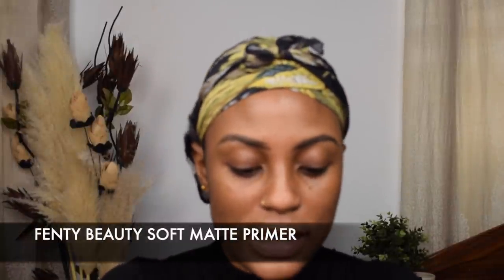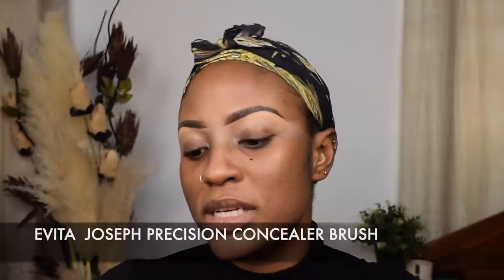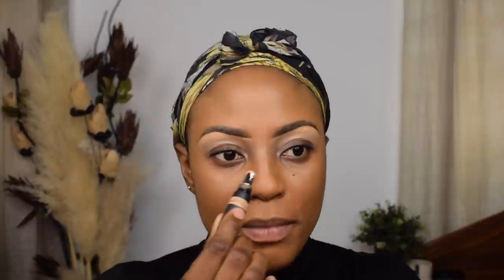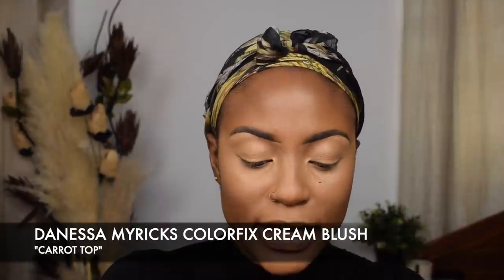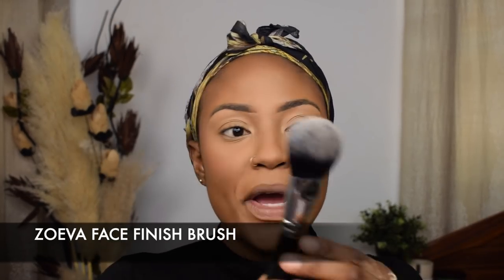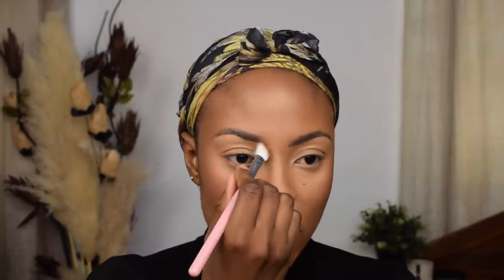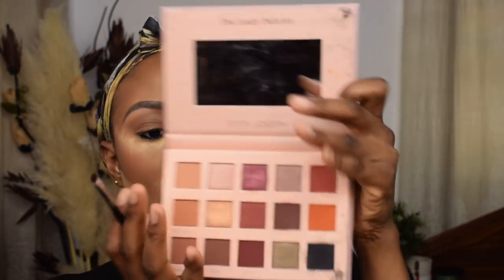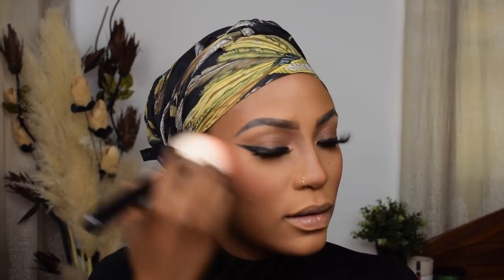IN DEPTH FLAWLESS AIRBRUSHED MAKEUP + VIRAL REVERSED CAT EYE MAKEUP TUTORIAL FOR BEGINNERS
🌈PRODUCT DETAILS🌈
💄EYEBROW PENCIL(Evita Joseph Expert Brow Liner "Rich Expresso")
💄PRIMER (Fenty Beauty Soft Matte Pro Filter Primer)
💄SETTING POWDER (Huda Beauty Easy Bake Setting Powder "Blondie" )
💄FOUNDATION (Huda Beauty Faux Filter Foundation "Cinnamon " )
💄CONCEALER (Too Faced Born This Way Multi Use Sculpting Concealer "ButterScotch" & Over Achiever Concealer "Toasted Almond ")
💄CREAM BLUSHER (Danessa Myricks Color Fix "Carrot Top")
💄CONTOUR/ CREAM BRONZER (Huda Beauty Tantour Cream Bronzer "Medium")
💄ALL OVER FACE POWDER (Sephora Micro Smooth Pressed Powder "Mahogany")
💄BRONZER (CoverGirl Full Spectrum Bronzer "Ebony" )
💄BLUSHER (Juvia's Place Blusher "Bella")
💄SETTING SPRAY ( Morphe Continuous Setting Spray )
💄HIGHLIGHTER (Mac Cosmetics Mineralized Skin Finish "Gold Deposit")
💄 LIP LINER ( Nyx Cosmetics Lip Liner "Expresso")
💄LIPSTICK (Huda Beauty Bullet Lipstick "Board Meeting"; Nyx Cosmetics Matte Cream Lipstick "Berlin"; Nyx Cosmetics Butter Gloss "Madeleine " )
💄EYESHADOW (Evita Joseph X Jessicah Eyeshadow Palette )

FAQs❓
✅Where are you from?
Ghana
✅Where do you live?
Accra/Ghana
✅Which Editing App Do You Use?
IMovie
✅How Tall Are You?
5.6"
✅What Camera do you use?
Nikon D3300